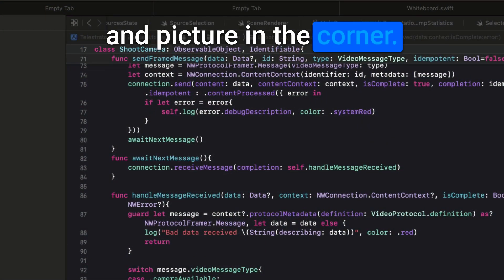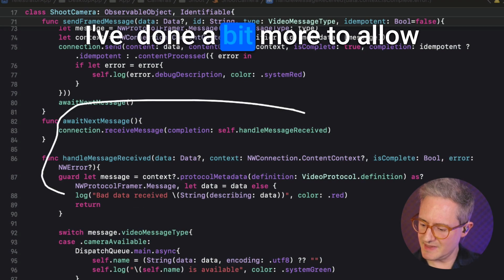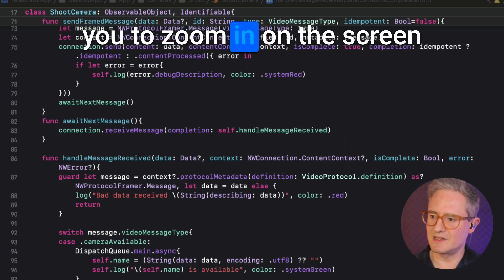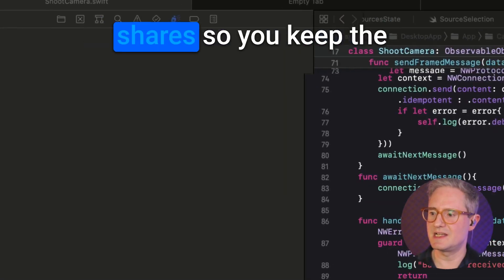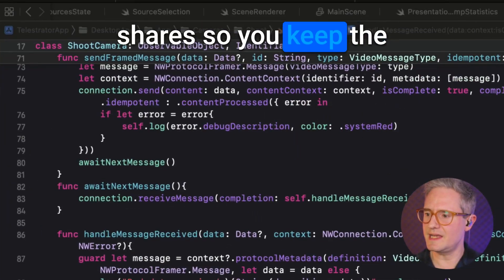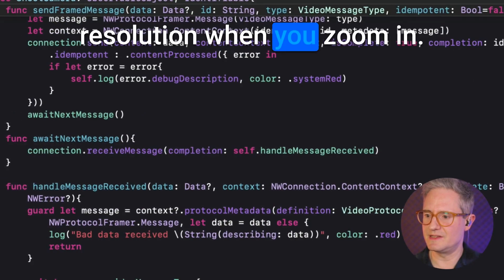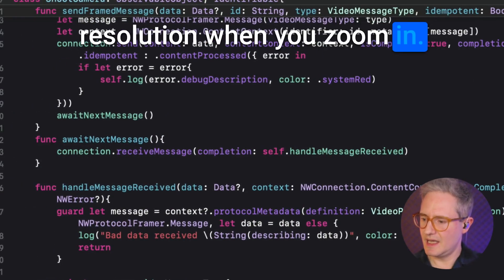Immersive Screen Sharing in Video Pencil